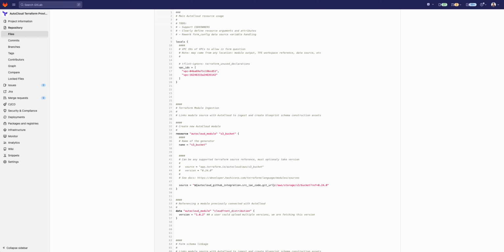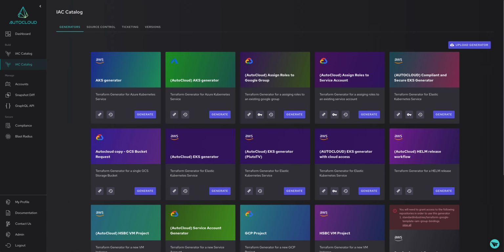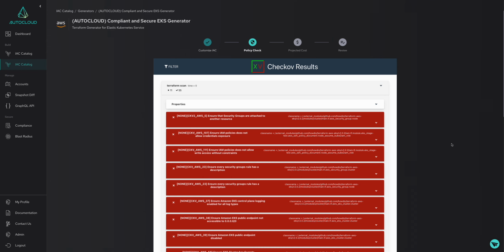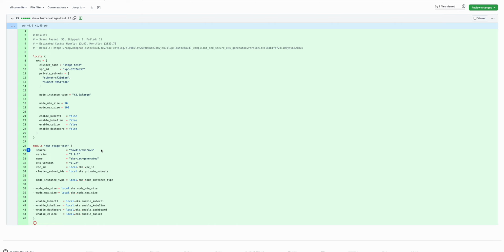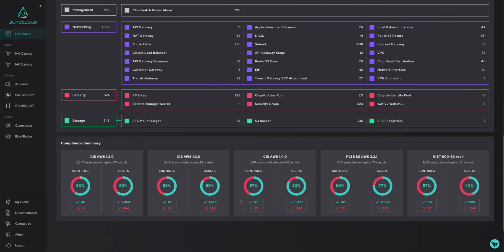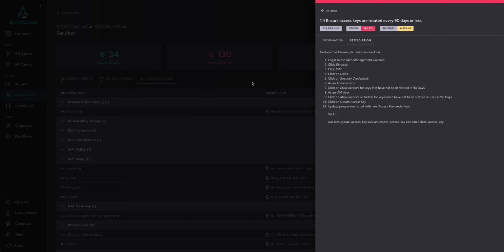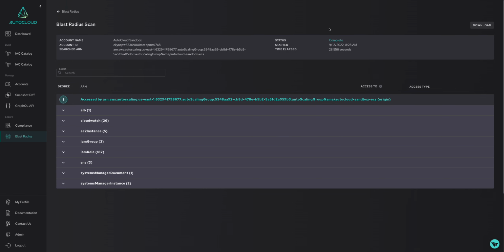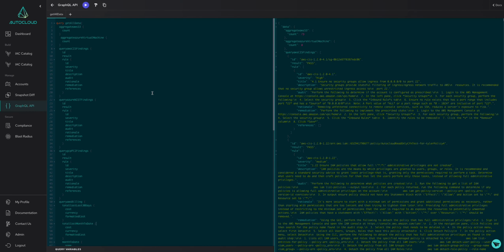AutoCloud Platform Overview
Tyson Kunovsky, AutoCloud CEO walks you through the AutoCloud platform